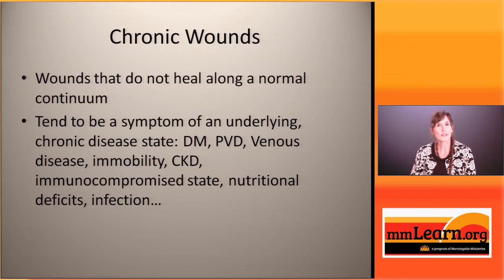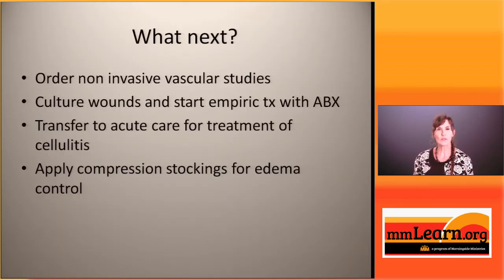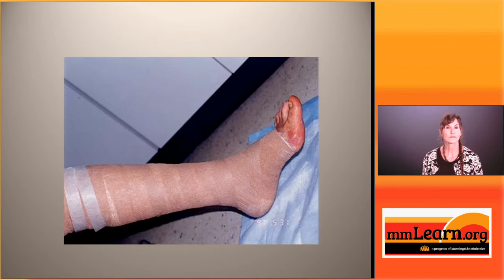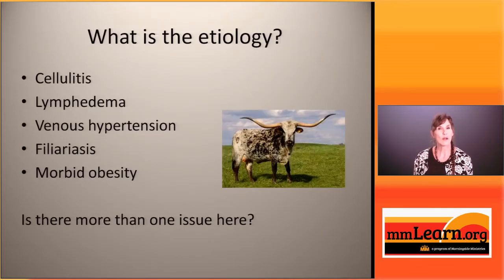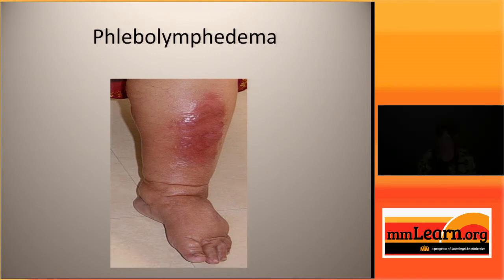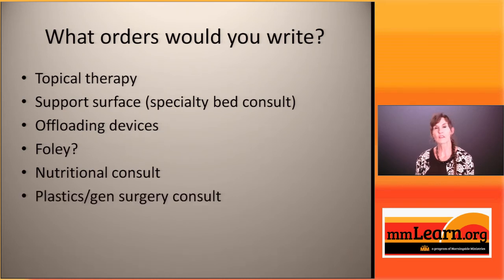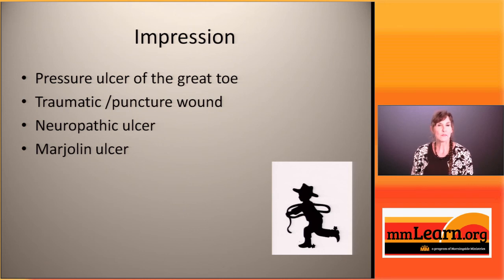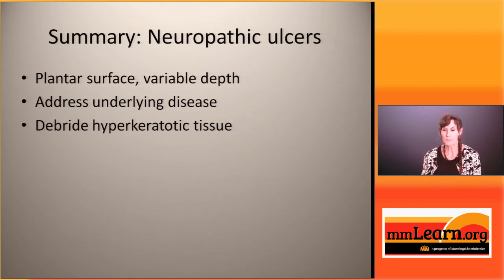Case Studies in Chronic Wounds - Part 1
Wound care case studies are a great way to fully understand what influences effective wound care treatments. Wound care specialist Dianne Rudolph will walk you through five unique case studies to help you better understand the complexities of wound care assessments, classifications and treatments.

By: Dianne Murray Rudolph